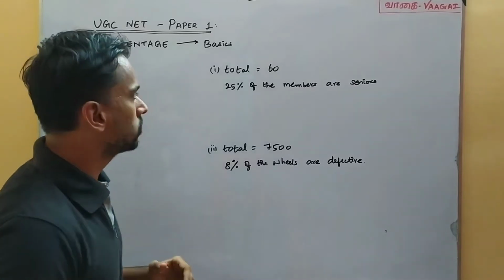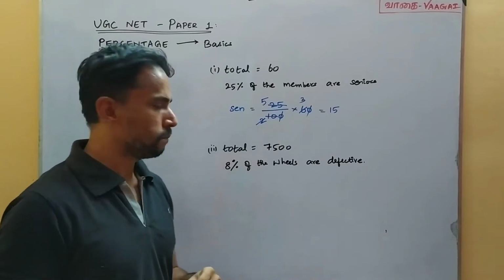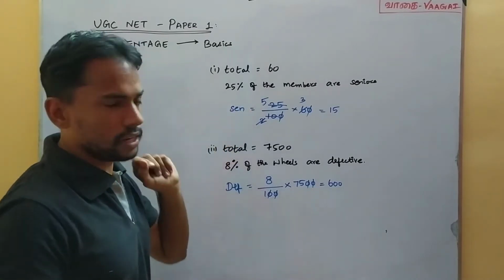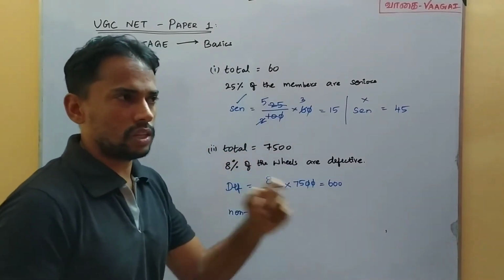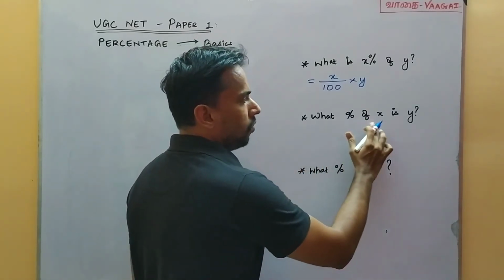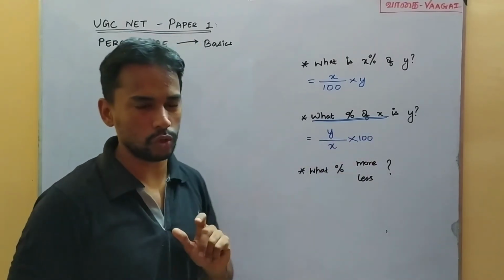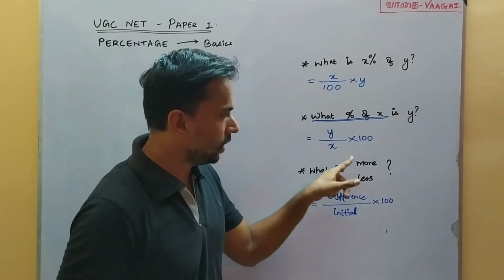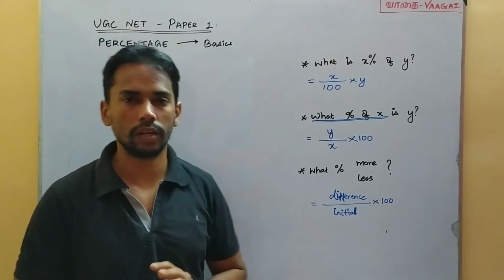NTA UGC NET Paper 1 | Percentage | Basics & Concept Varieties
This session we see the Basics regarding Percentage and varieties of concepts under which we get questions in UGC NET Paper 1 exam:
what is x % of y?
what % of x is y?
what % more (or) less?

Time Split:
Intro: (0:00)
Basic Examples: (0:37)
Varieties of Questions: (5:24)
Outro: (10:35)